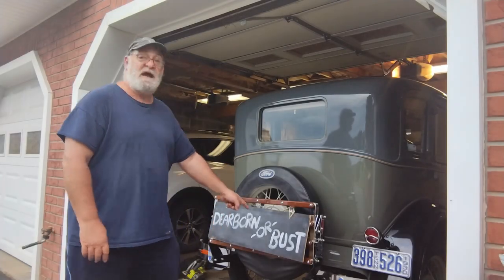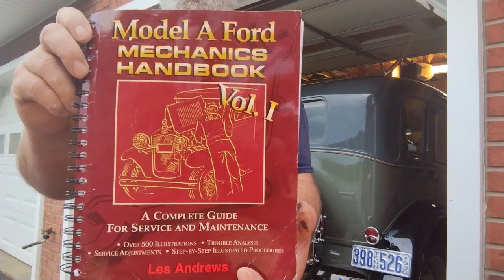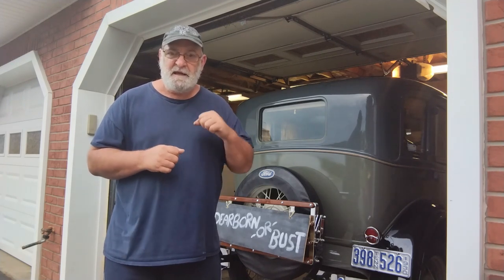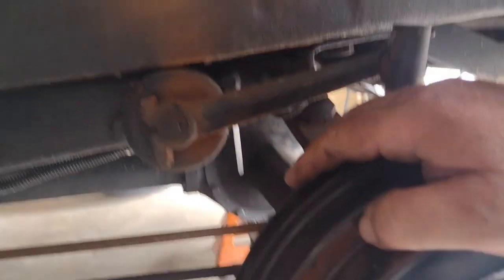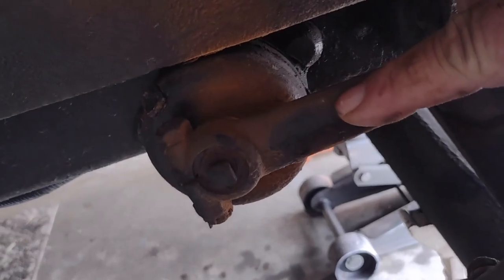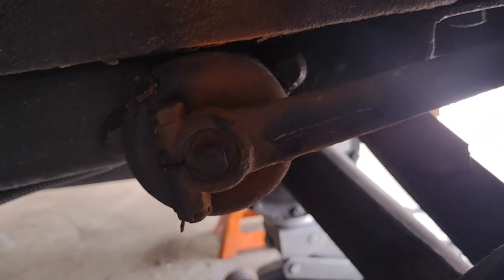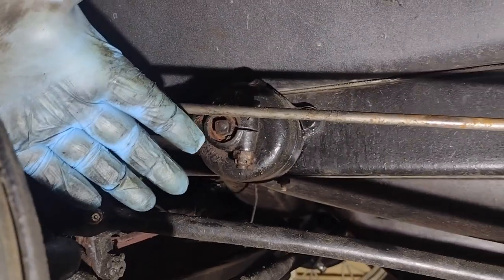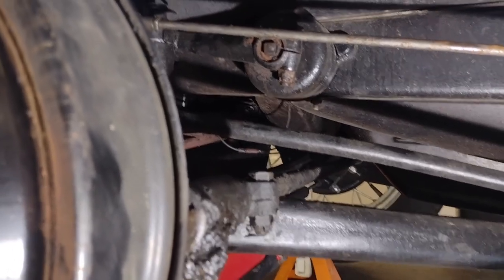1930 Ford Model A 1100 Mile Road Trip Preparation From Tennessee to Michigan and Back Again!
Here is a quick video as I got my car ready for it's longest road trip so far in 2022.  I will be driving from East Tennessee to Dearborn, Michigan for the Old Car Festival in Greenfield Village.

Do you need a copy of the single best Model A service and repair manual available today? Les Andrews Model A Ford Mechanic Book Volume 1

SPC Performance Toe Gauge Set as an option if you do not want to use the tape measure I did.